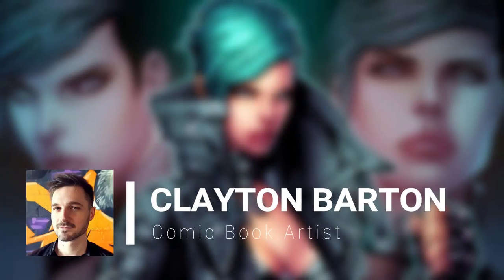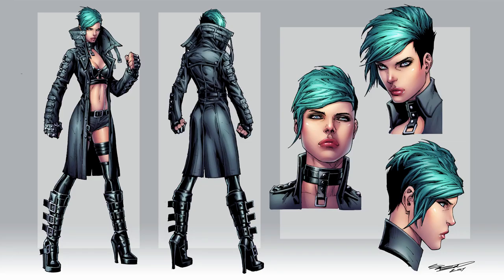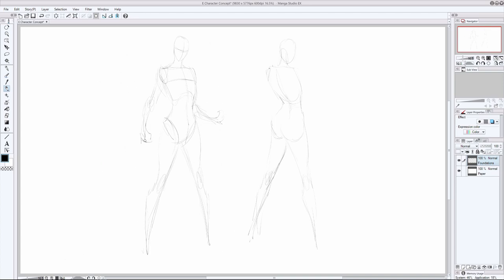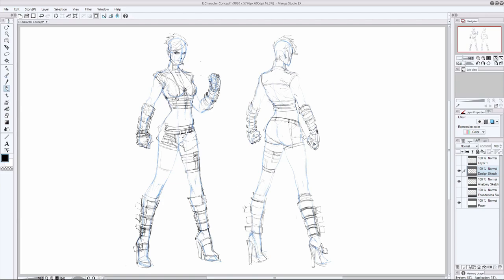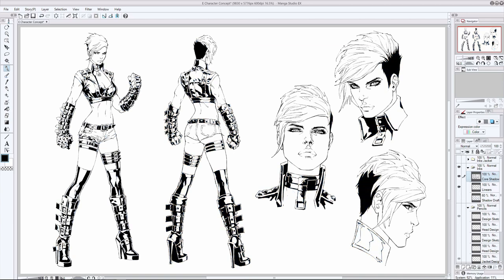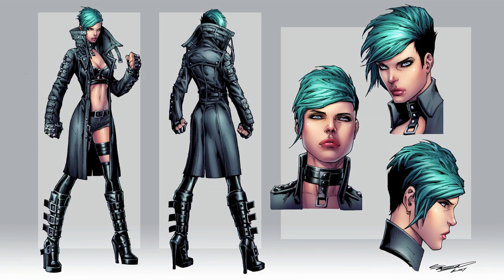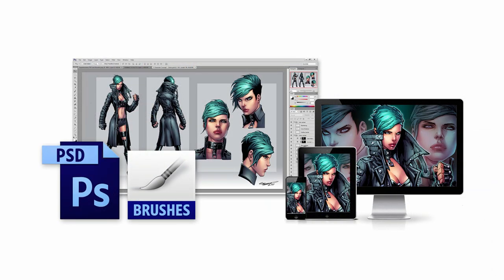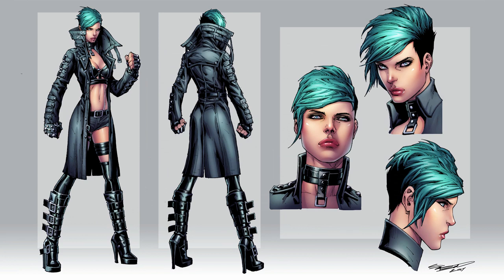Comic Book Character Design: The Making Of E (Trailer)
I’m excited to announce that my new character design course is now available

Comic Book Character Design: The Making of ‘E’ reveals the entire creation process for a sci-fi, punk character sheet that I drew, designed, inked and colored from scratch.

Over 19 Lectures you’ll get a full in-depth demonstration that breaks down every aspect of the character’s creation, along with accompanying assignments to help you put everything you learn into action, along with all the Photoshop Files and Brushes used throughout the course.

Here’s what you’ll learn when you get the course:
• Establish the proportions, pose and placement of your characters with the mannequin model.
• Draw the underlying anatomy of your character so that you can accurately define the shape of their body and fit the costuming around it.
• Present the same character consistently from multiple angles.
• Establish a lighting scheme so that you can shade the forms throughout your character correctly.
• How and where to drop in shadows throughout your character design.
• Use fine-lined hatches to render form.
• Use contrast to emphasize key areas of interest.
• Properly render a variety of materials so that they look distinct from one another.
• Ink the contours of your character design with slick, sharp and energetic line art.
• Enhance the readability of your design with tonal values and contrast
• Compose a pleasing color scheme
• Build up the forms within your character using multiple lighting passes to give them increased depth and dimension.
• Use base colors as selection masks.
• Use adjustment layers to tweak the hue, contrast, saturation and brightness of your colors
• Add warm and cool tones to your lighting so that it comes across as more realistic.
• Use reference images to inform the design and make your characters look more convincing.
• How to energize your drawings with gestural line work that creates a sense of movement.

I’ve taught character design in the classroom for almost a decade, and seen just about every possible mistake you can make along the way. I want to help you avoid many of them by giving you a straight forward, definitive guide that’ll take you through the whole process. That includes the drawing and design of the character, along with inking and coloring so that you can give them a professional, eye-catching presentation.

• Access to 19 downloadable Video Lectures (6.5 hours of learning material)
• All project files and brushes used throughout the course demonstration
• 30 day money back guarantee if you feel I haven’t delivered above and beyond in this course

By the end of this course, you’ll have all you need to begin developing your own comic book character sheets – determining every aspect of their design from multiple angles so that you can illustrate them with consistency.

- to get a full break down of what’s included in this course and how it can help you take your comic book character’s to the next level.

-Clayton